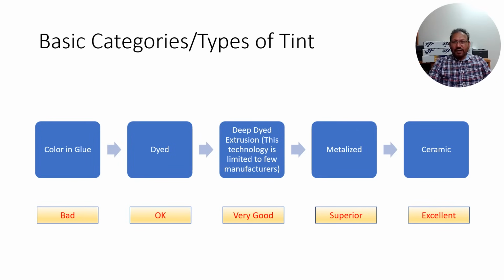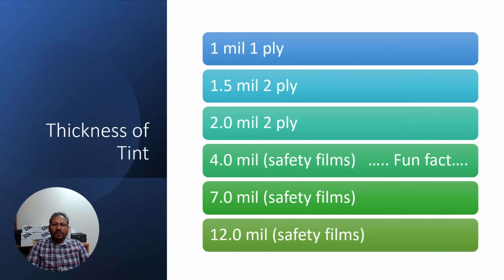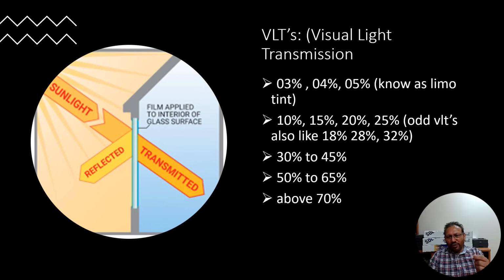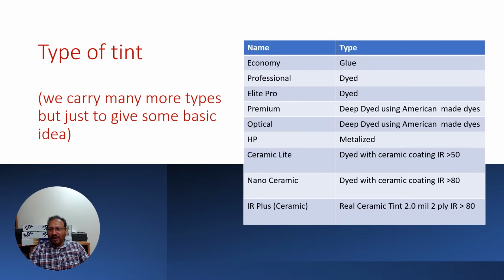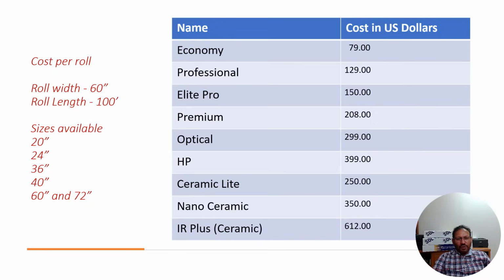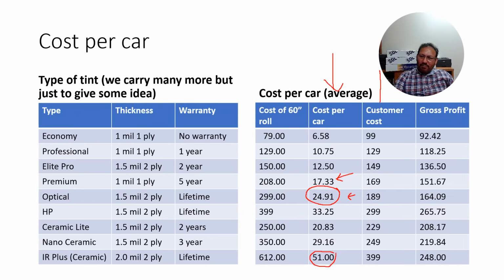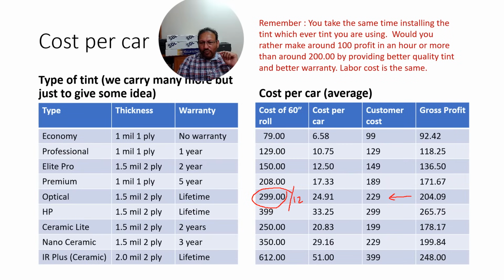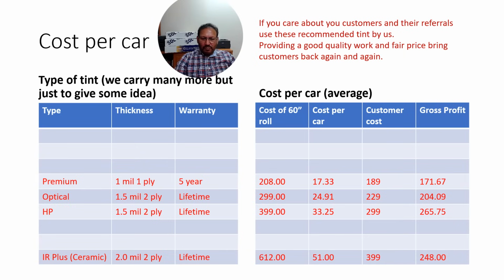Cost analysis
This video is about the average cost of window tint for a car to make decisions about his sales price according to area.

Jump to 12:45 if you just want the cost analysis. 0.00 to 12.45 is different kinds of tints, thickness and other related things explained.